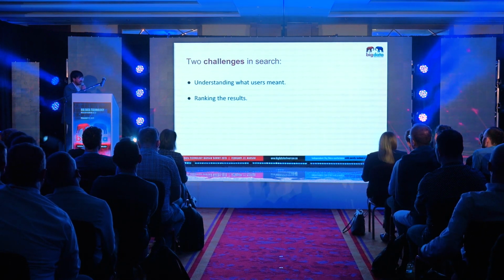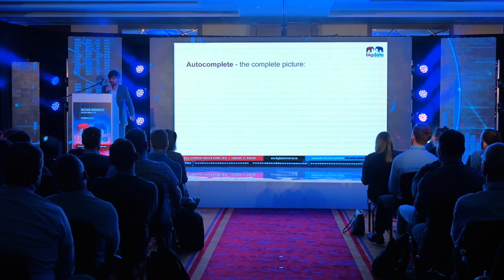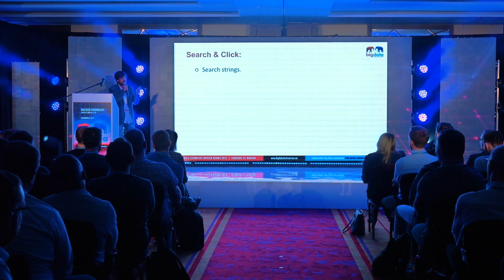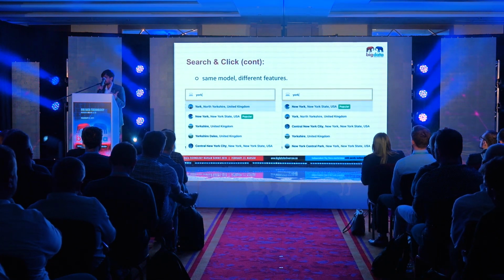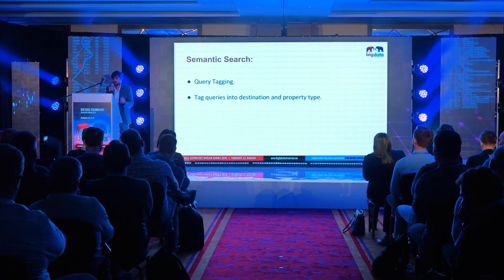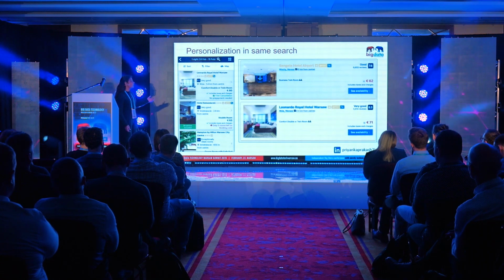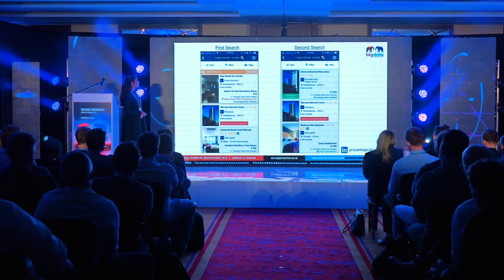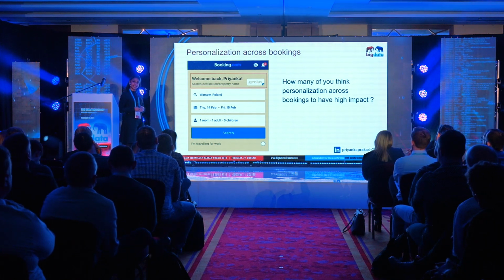Evolution of search: From a complicated problem to...-Priyanka Prakash, Arihant Gupta (Booking.com)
Big Data Technology Warsaw Summit 2019
Big Data Tech Warsaw is an exciting one-day conference with purely practical content in the fields of data science, AI, data monetization, data engineering, devops and the cloud. In our agenda you will find real stories from the trenches, practical case-studies and technical presentations given by experts and true practitioners who work at top data-driven companies. They will share their use-cases, recommendations, tips, successes and failures.

We don’t accept marketing and sales presentations. Our agenda is not influenced by any single large vendor. The audience – packed full of technical folk! – is our main focus!
It will be a real meeting of professionals. We look forward to seeing you there!